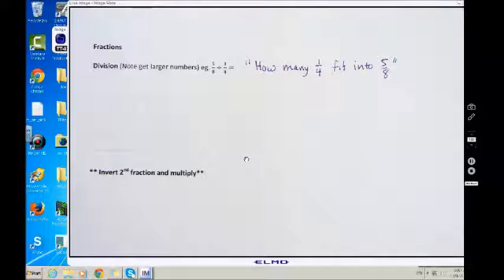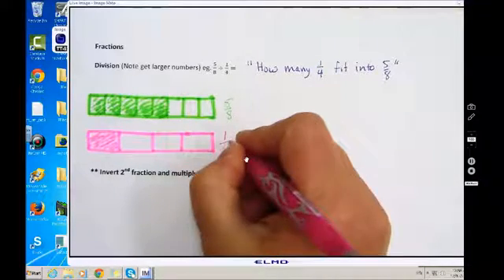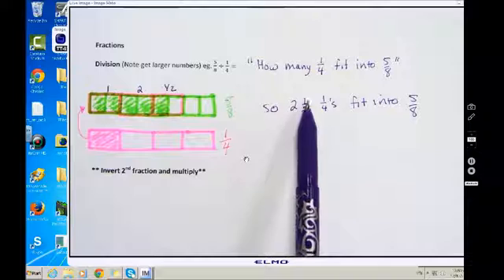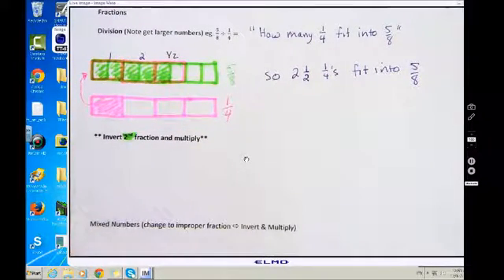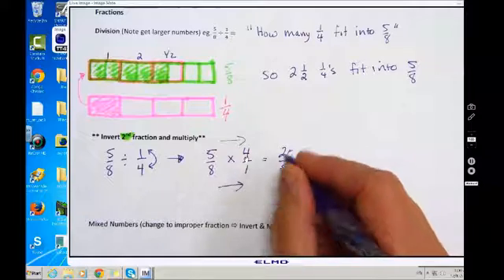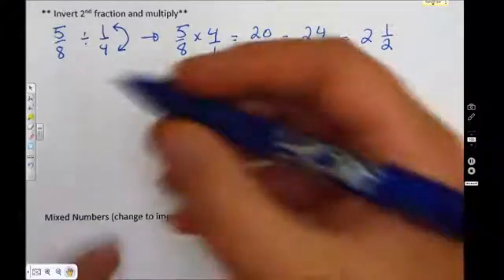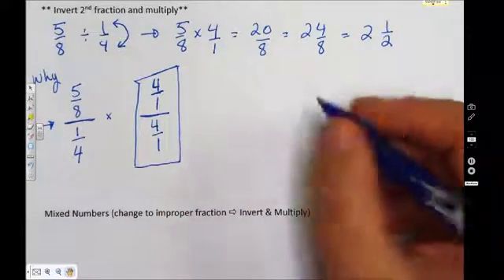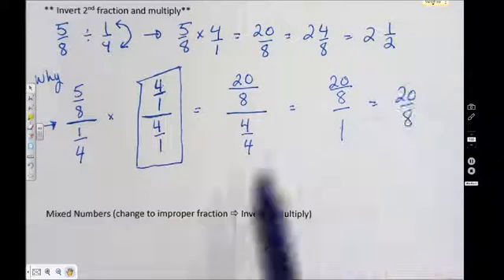dividing fraction why